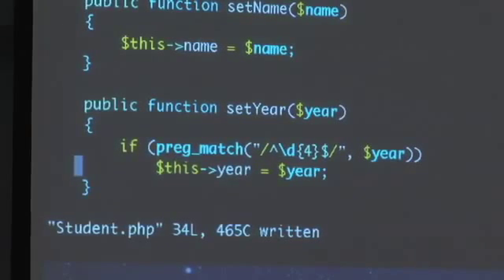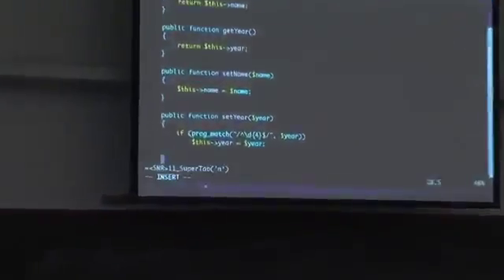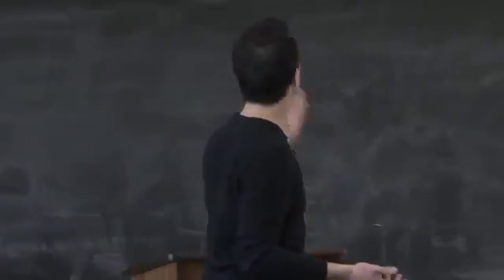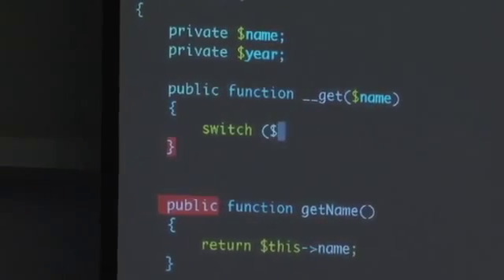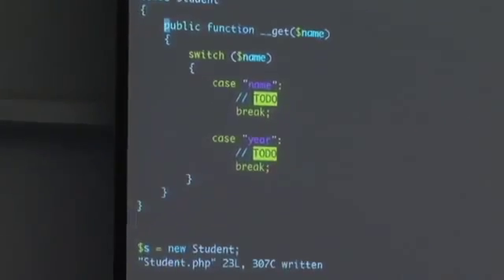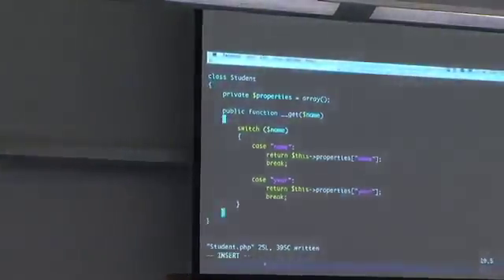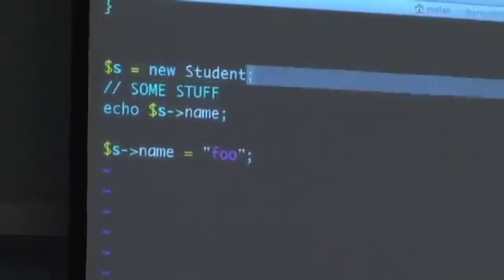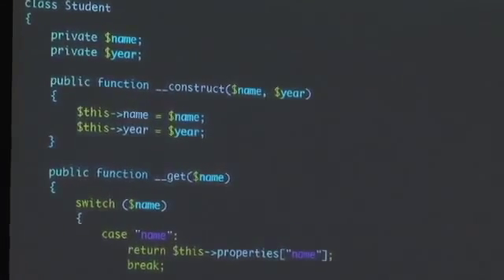iOS Programming Lecture 4 part 2 Mobile Software Engineering by David J Malan